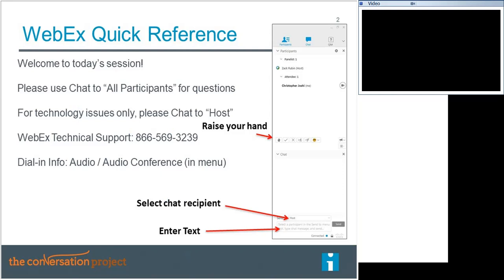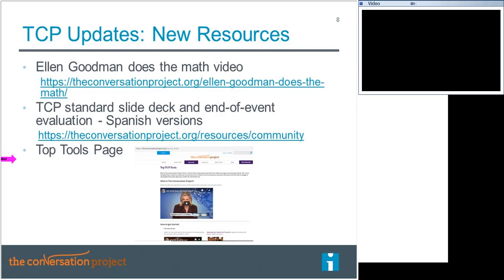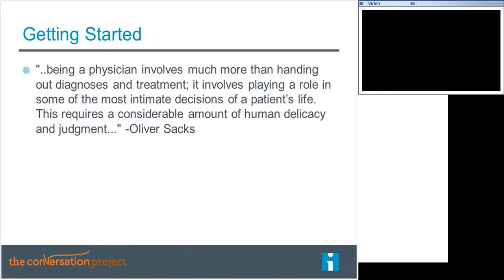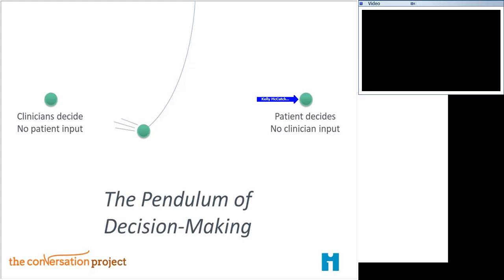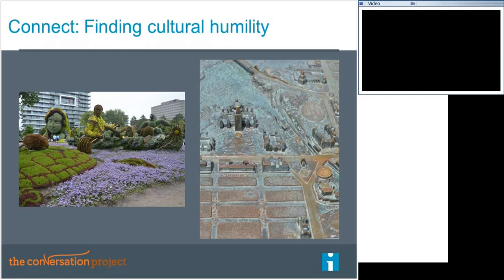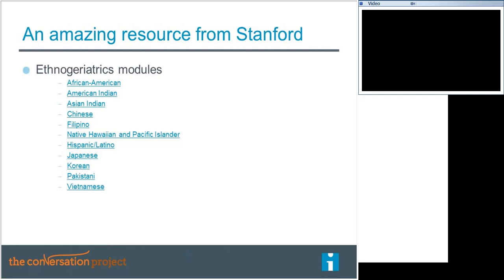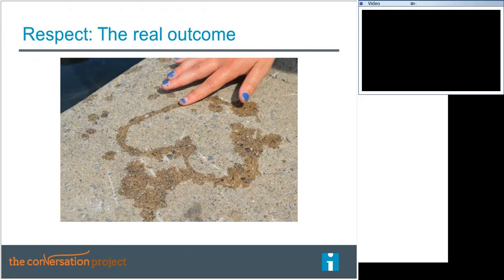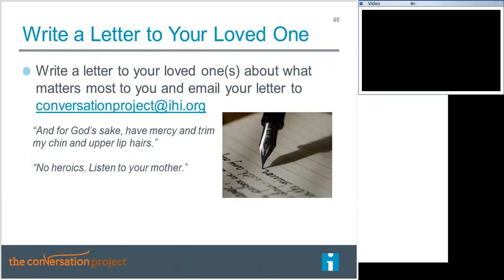Respecting Wishes: Lessons from Conversation Ready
NOTE: PREVIOUSLY RECORDED TCP COMMUNITY CALL

This webinar discusses our second edition white paper Conversation Ready: A Framework for Improving End-of-Life Care — a tool designed to help health care organizations and clinicians provide respectful end-of-life care that is concordant with patients’ stated goals, values, and preferences. On this call, we  explore TCP’s Conversation Ready arm and how healthcare providers can create a culture where their patients are not only sharing their end-of-life wishes but providers are also well equipped to receive and engage in said discussions.